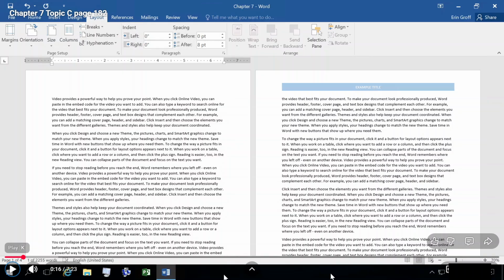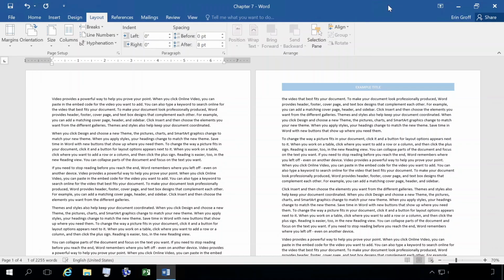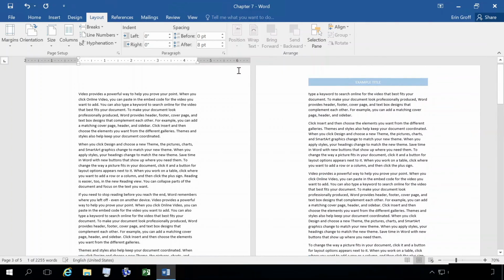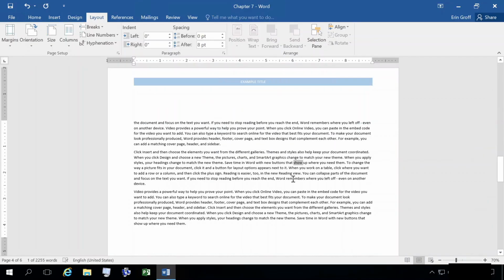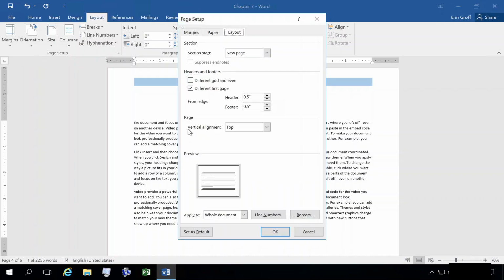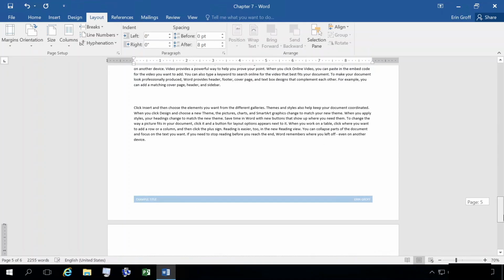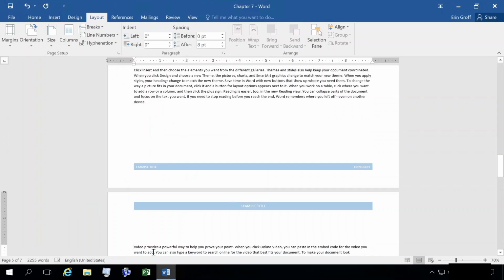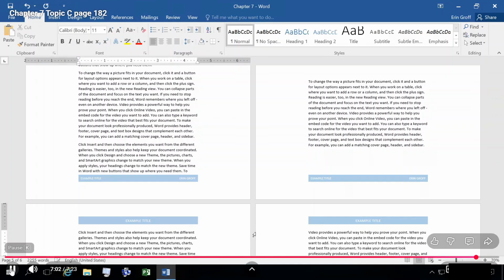Chapter 7 Topic C